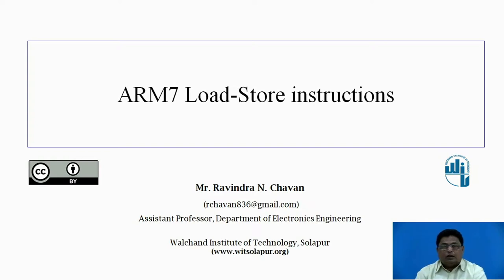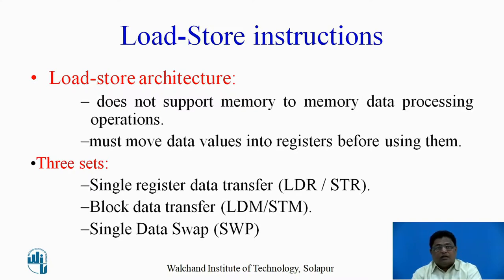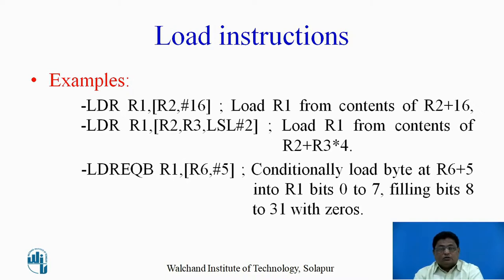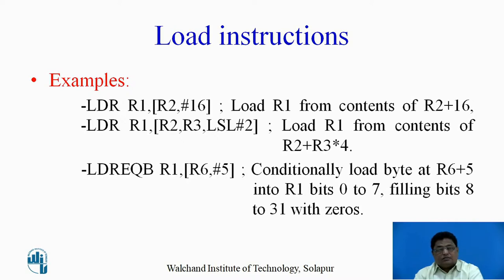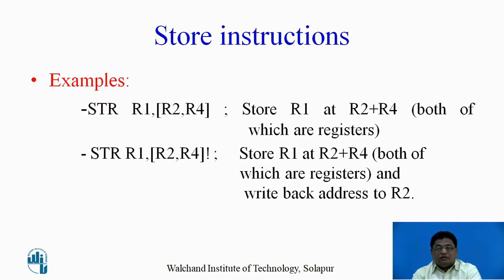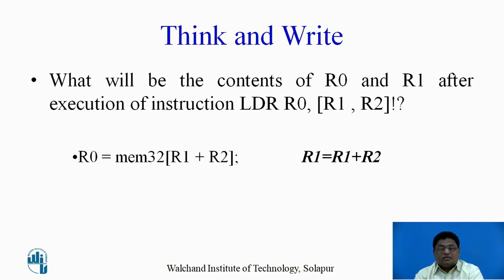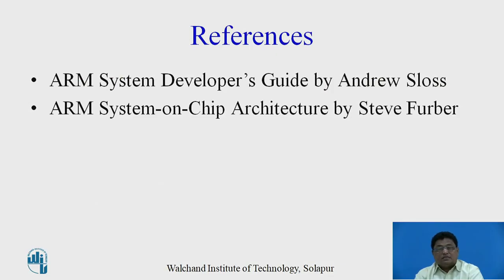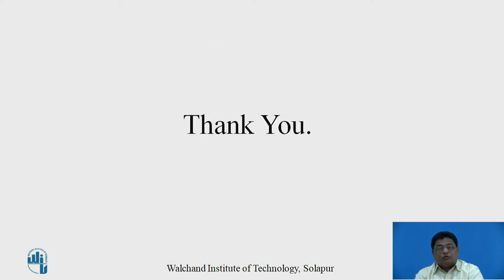ARM7 Load Store Instructions